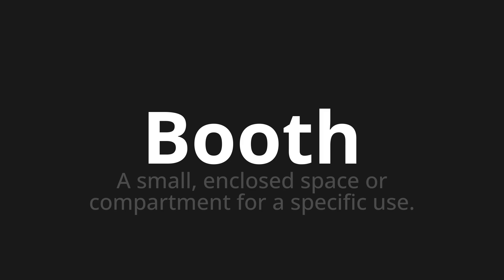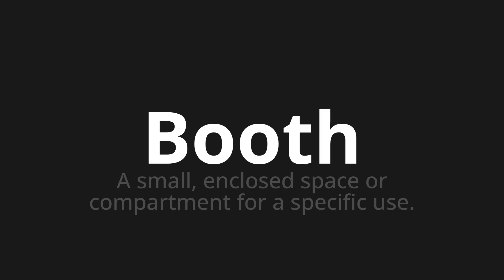How to pronounce Booth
Master the Pronunciation of 'Booth' - which means : A small, enclosed space or compartment for a specific use. 📝 with @HTPronounce 🎓🗣️ - [Your Guide to English]

Learn to pronounce 'Booth' perfectly in English with our easy and engaging tutorial by @HTPronounce! 📖📽️ In this comprehensive video, we provide you with native speaker examples 🗣️👂 and phonetic breakdowns 🎵 to ensure you get the pronunciation just right.

How to say Booth in English